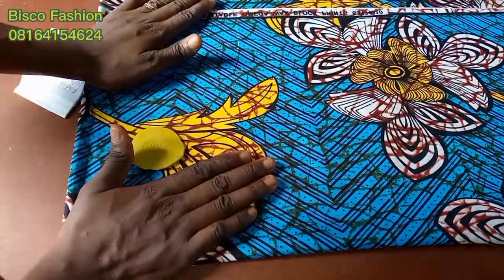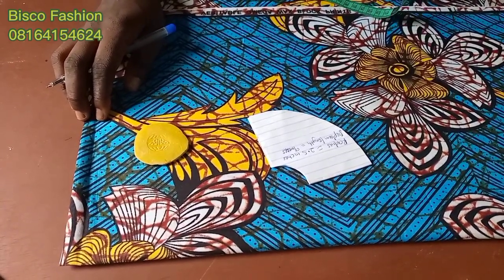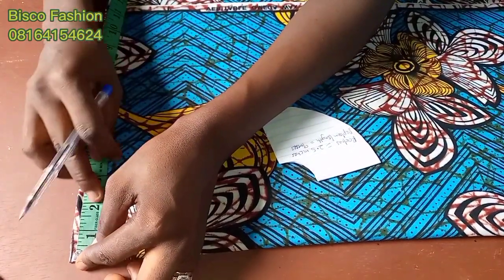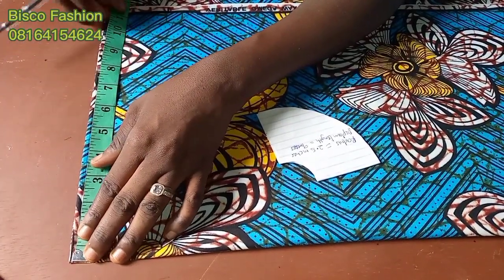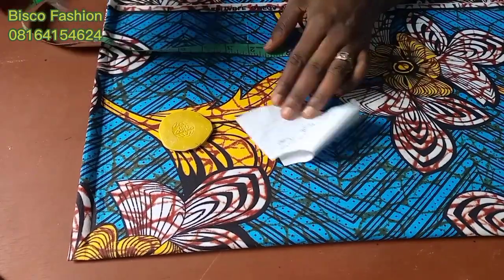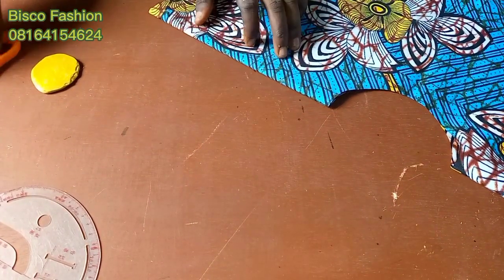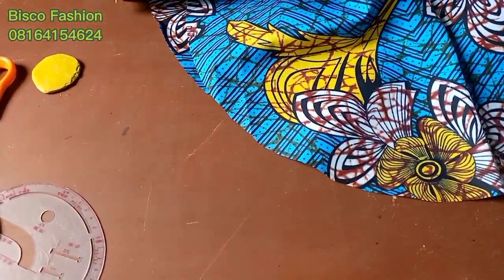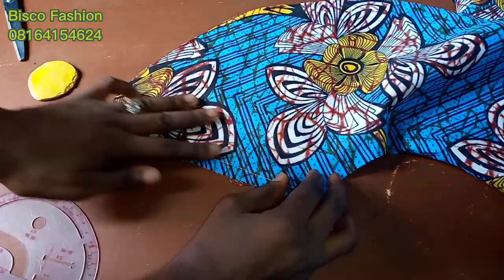how to draft and cut 720 degree peplum/flare.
This is a video illustration of how to draft your 720 degree peplum easily...
Thanks 🥰